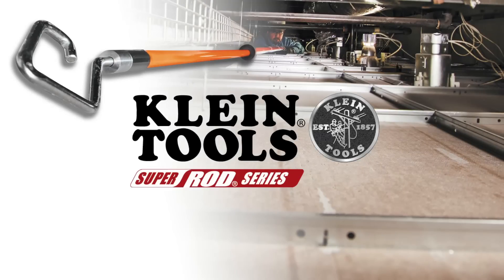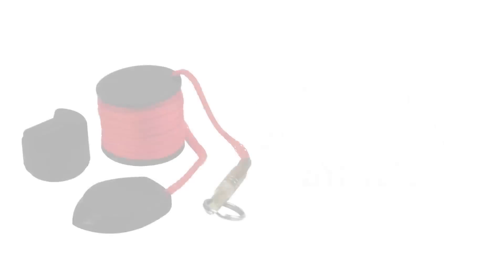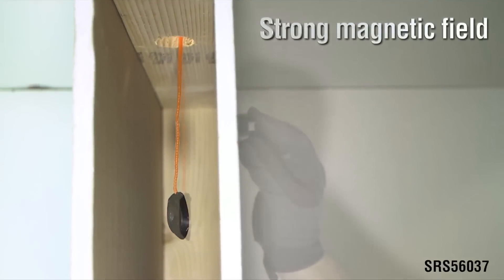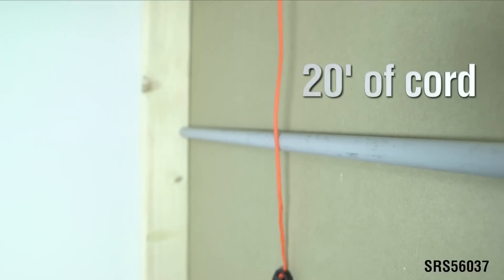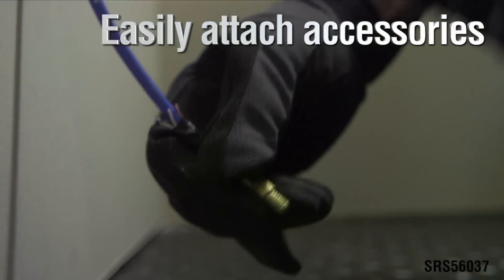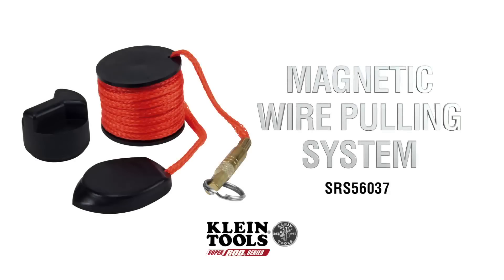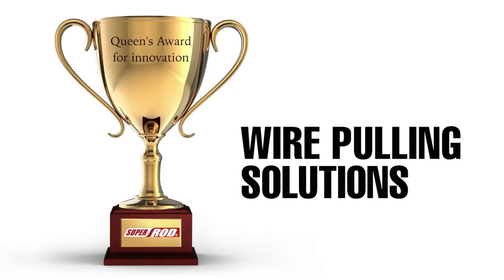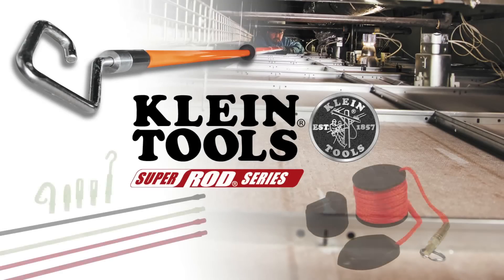SuperRod Magnetic Wire Pulling System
Quickly route cables in enclosed spaces, through walls, floors and ceiling voids. Learn more about our SuperRod Magnetic Wire Pulling System